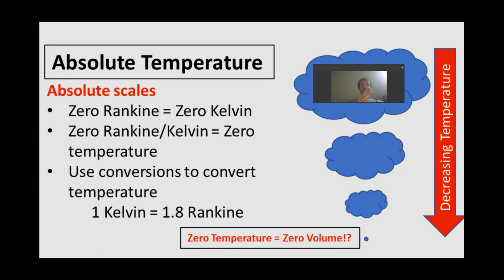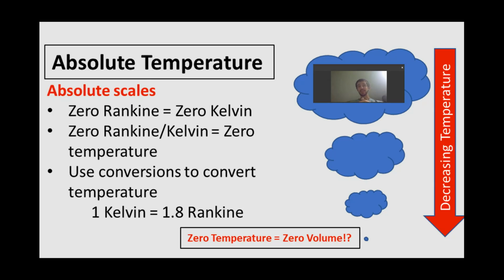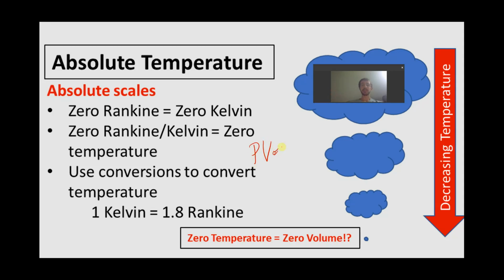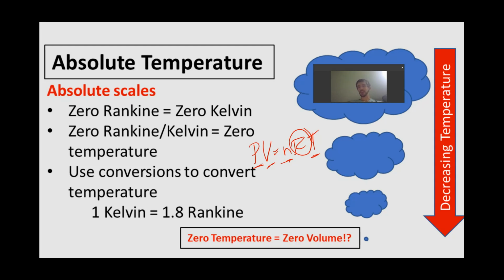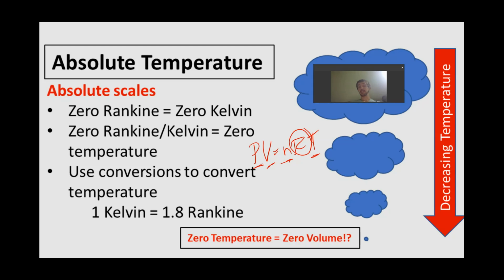Absolute Temperature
Absolute temperature was developed to give an absolute scale for temperature. That means a scale that starts at zero. After all, you do not have negative mass or distance. Why negative temperature?